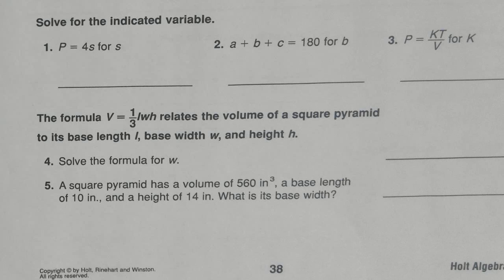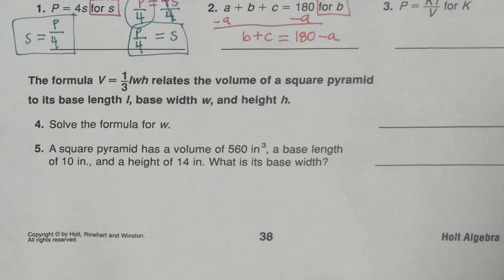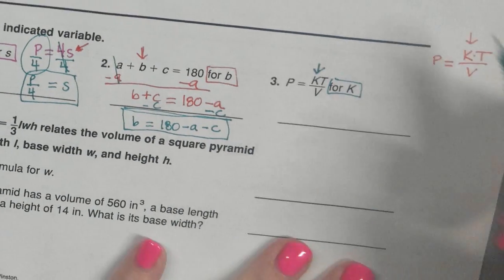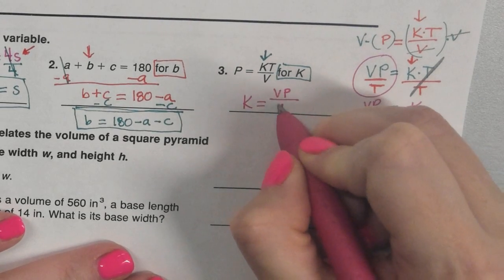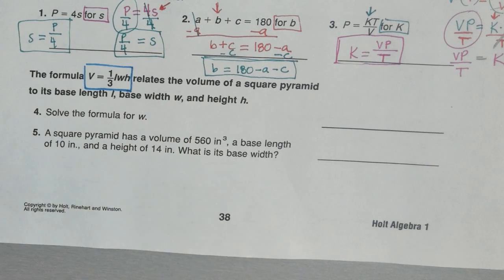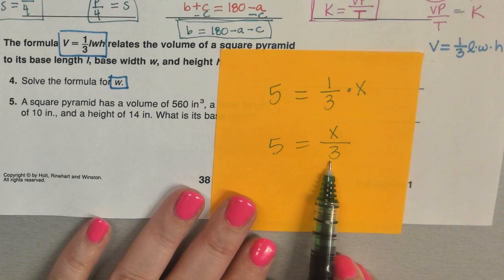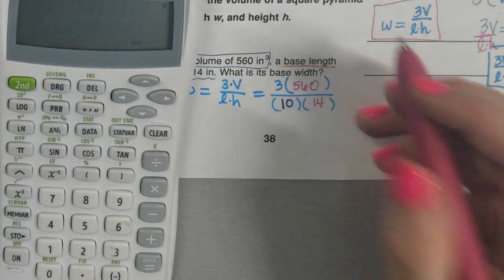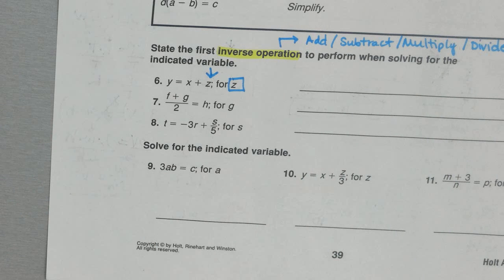2.5 SIA Notes